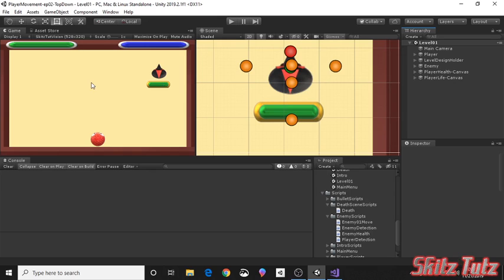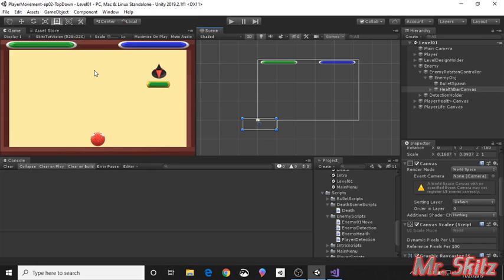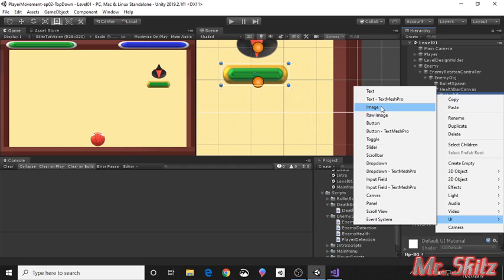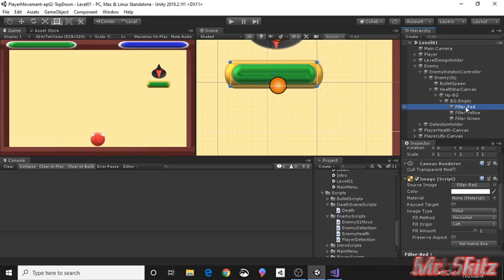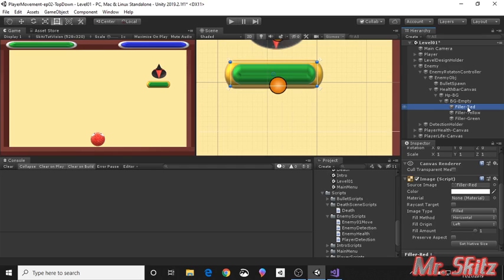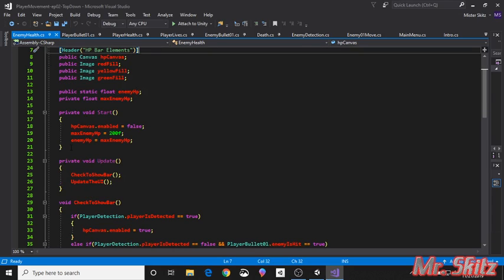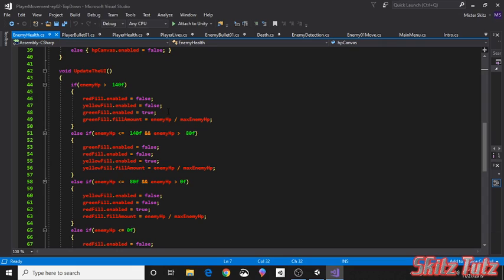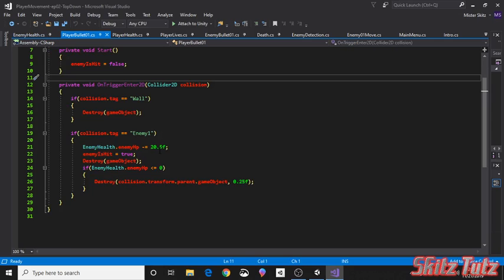Enemy Health Bar (Follows Enemy) - World Space Canvas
TUTORIAL SERIES FOR AGES 13+ IF UNDER 13 YEARS OLD DON'T WATCH THIS VIDEO
In this video learn how to set up a world space canvas that follows the enemy. Learn how to assign health to the enemy and how to set the health to the health bar. Also learn how to damage your enemy and reduce health points. The enemy will die when health reaches 0 points. Forgive the lag, I'm working towards fixing the issue! Thanks!

Note- Experienced a lot of lag in this video, the last 2 minutes got cut because it wasn't watchable; however, all of the code you need is visable which is the important part.